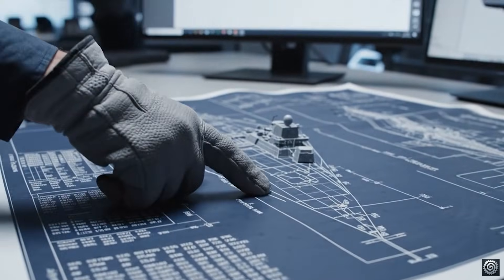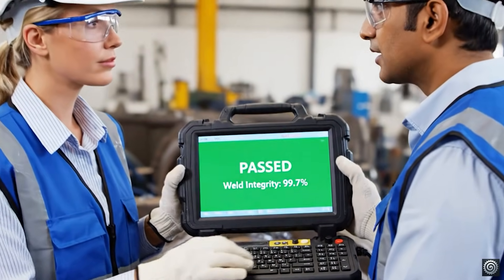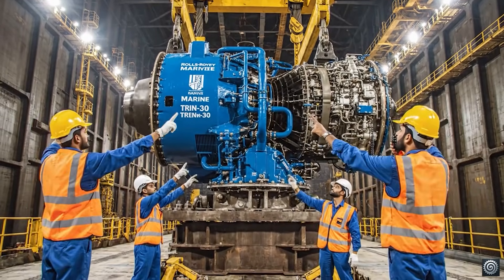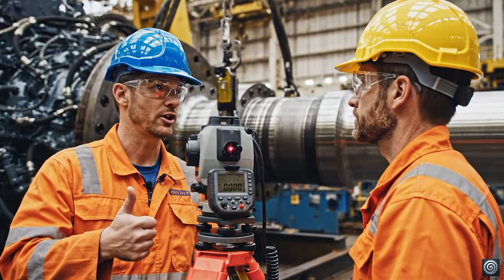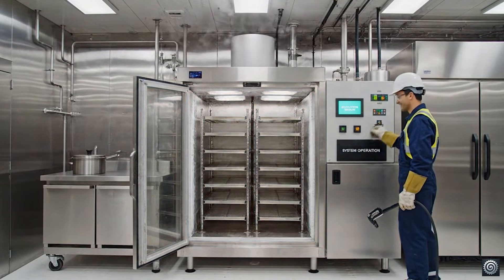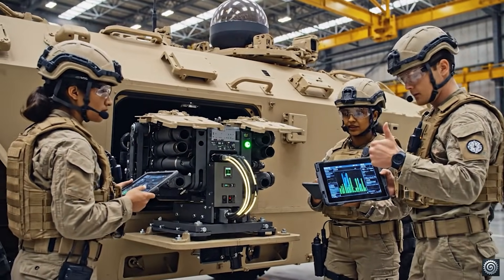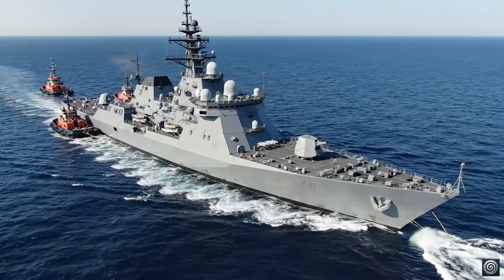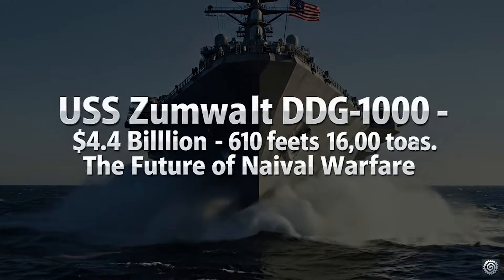Inside the USS Zumwalt Stealth Destroyer Factory: Building World's Most Lethal Warship Full Process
Go inside the construction of the USS Zumwalt (DDG-1000), the most expensive and technologically advanced destroyer ever built. Watch as Bath Iron Works in Maine constructs this revolutionary $4.4 billion stealth warship from the ground up.

This video is created using artificial intelligence (AI) for educational and entertainment purposes. All manufacturing processes, facilities, and visuals are AI-generated simulations and artistic interpretations - not actual factory footage. Content is designed to educate and inspire interest in engineering and manufacturing, but should not be used as technical reference or professional advice. The scenarios shown may not accurately represent real-world production methods.

This video showcases the complete manufacturing process of the Zumwalt-class destroyer, featuring cutting-edge stealth technology, tumblehome hull design, and unprecedented naval capabilities. From plasma cutting 15-ton steel plates to the final launch, witness every step of building this 610-foot, 16,000-ton marvel of American naval engineering.

Key Features:
78-megawatt Integrated Power System
Angular stealth design with radar-absorbent coating
80-cell Vertical Launch System
Advanced Gun System mounting
Rolls-Royce Marine Trent-30 turbines
Reduced crew of only 140 sailors
Electromagnetic warfare capabilities
SPY-3 and Dual Band Radar systems

The Zumwalt represents the future of naval warfare with its distinctive angular superstructure, automated systems, and revolutionary tumblehome hull that makes this massive destroyer appear as a small fishing boat on enemy radar.

Watch as thousands of workers, engineers, and naval architects transform raw steel into America's most formidable surface combatant. Only three of these revolutionary destroyers were built, making this an exclusive look at naval shipbuilding history.

👍 Like if you enjoyed this deep dive into naval engineering!